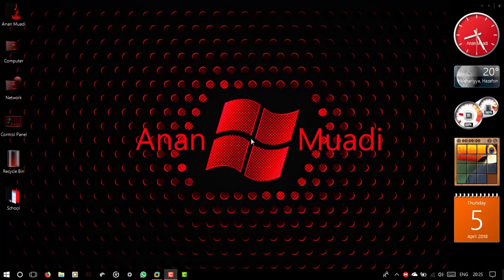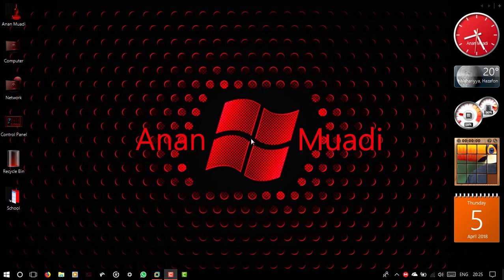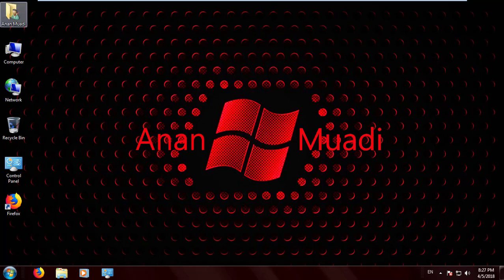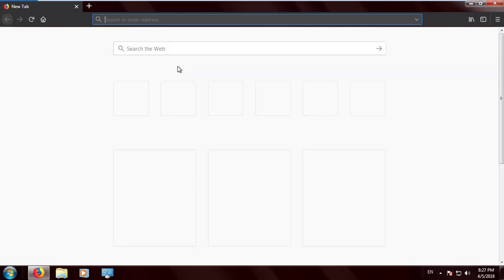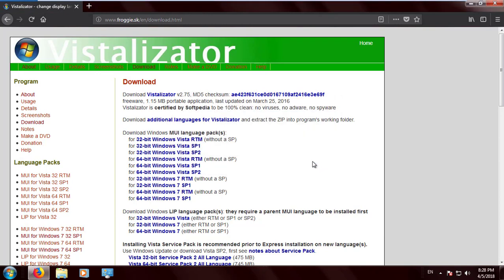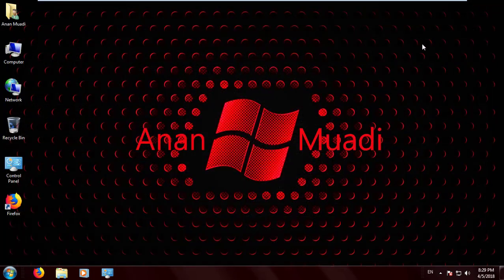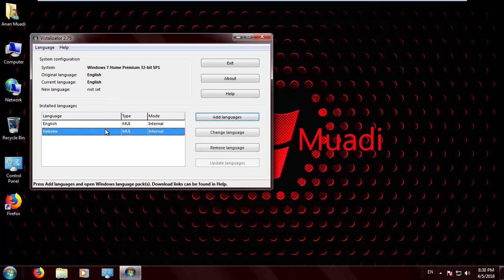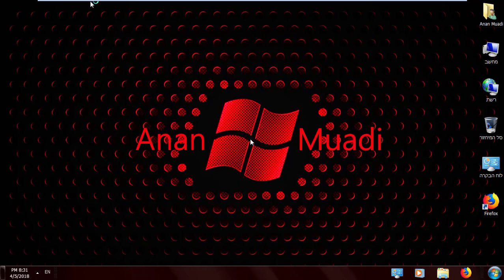Tutorial: How to change languages on Windows 7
Note:
This is the first time I'm inserting my voice on a YouTube video, so I'm gonna do another ones as this in the future...